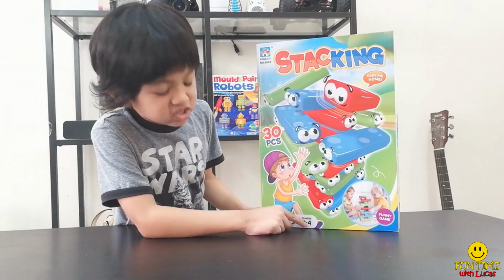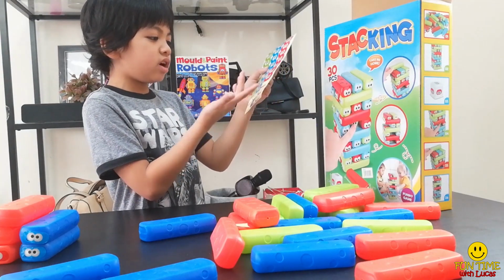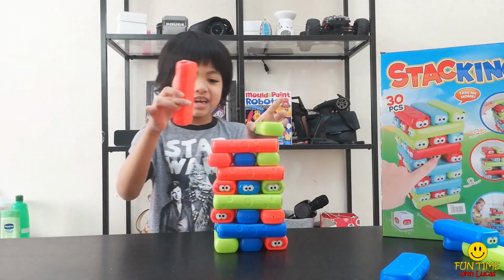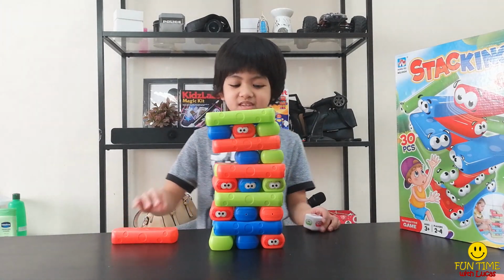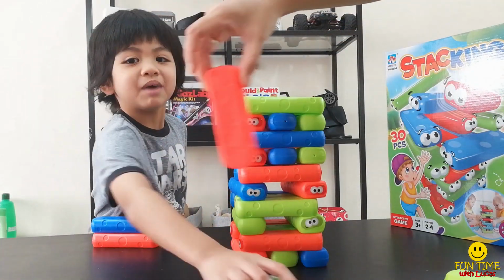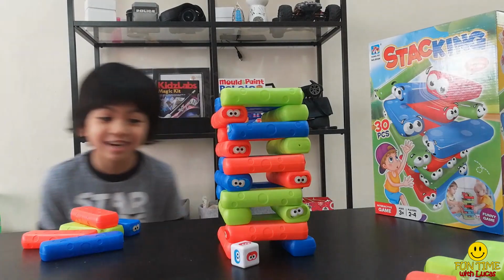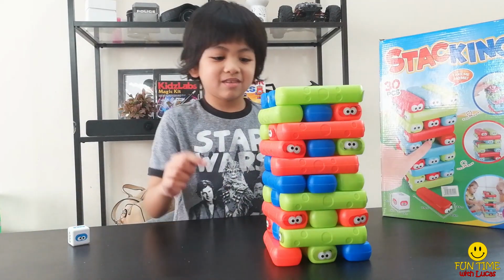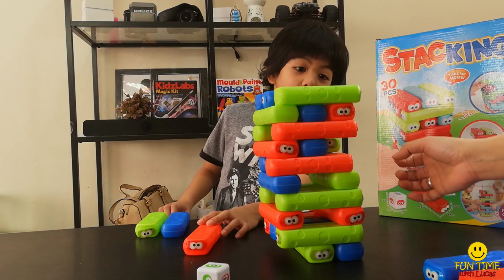How did I beat mom in this very exciting game?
I am very excited to share this game with all of you. I played this stacking game with my mom and beat her.  You need to see it yourself!
Have fun!